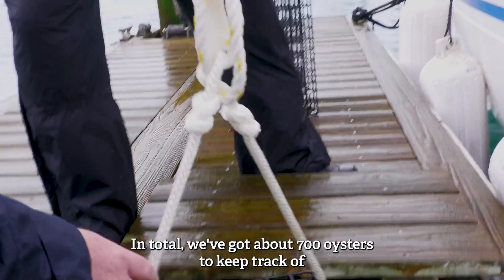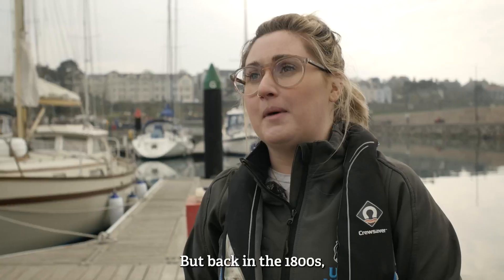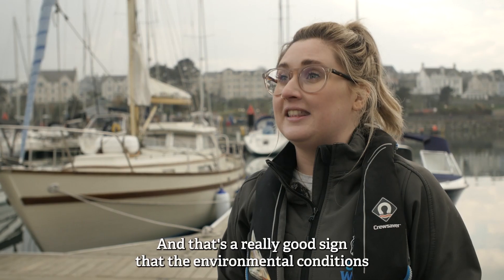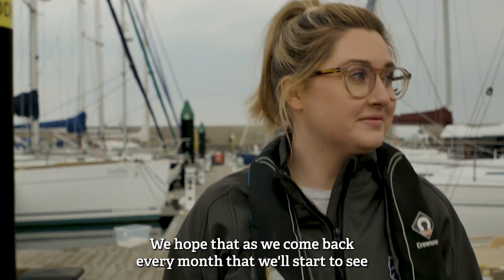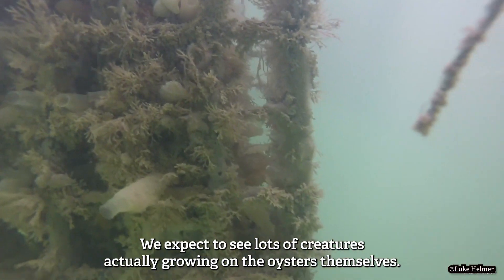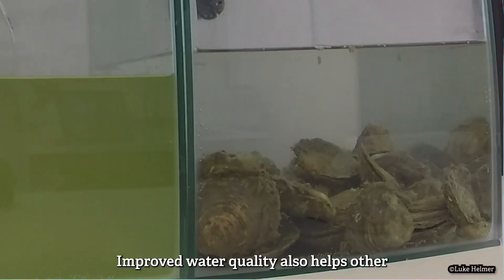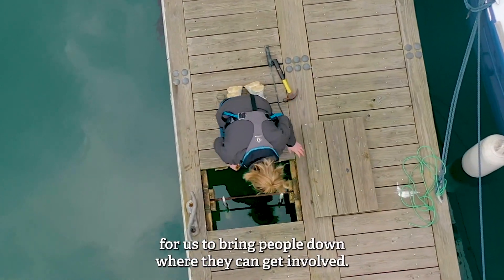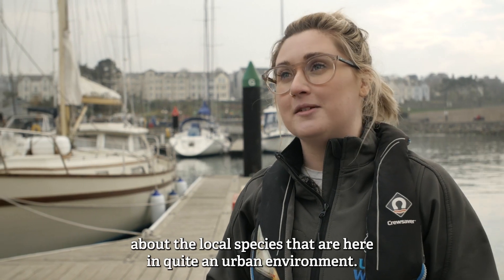Restoring native oysters to Belfast Lough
Ulster Wildlife has established the first native oyster nursery on the island of Ireland to help bring this threatened species back from the brink of extinction.

Native oysters became extinct in Belfast Lough in 1903, only to be discovered again in 2020 at six sites.  To help boost the Lough's fragile population, 700 native oysters, from Scotland, have been housed in nursery cages under the pontoons of Bangor Marina. As the sea temperature warms, the nursery will produce millions of larvae helping the local population to recover.

Native oysters are ocean superheroes and help to create cleaner water, boost marine biodiversity and support healthy fisheries.